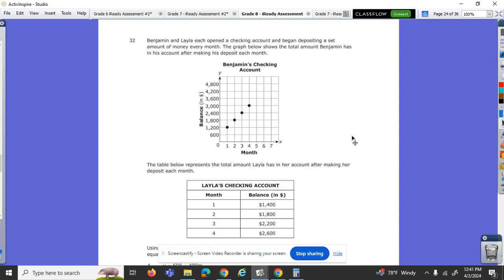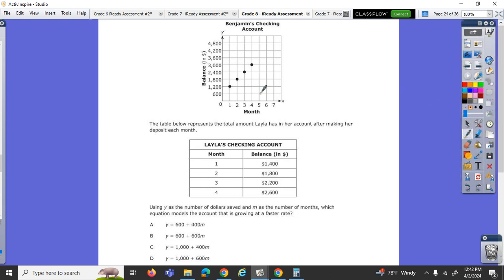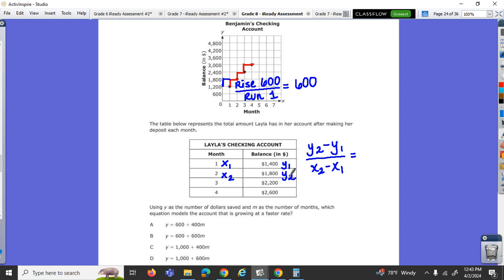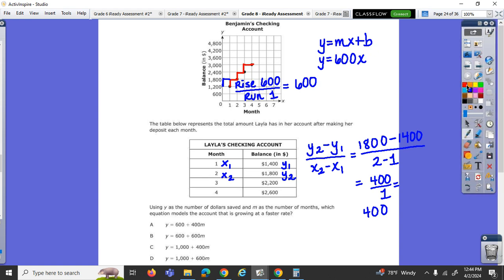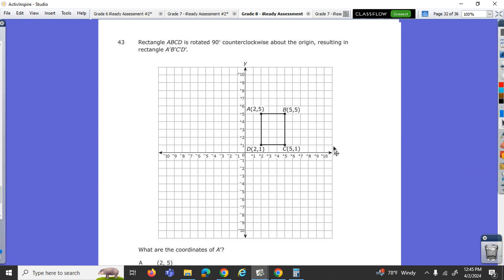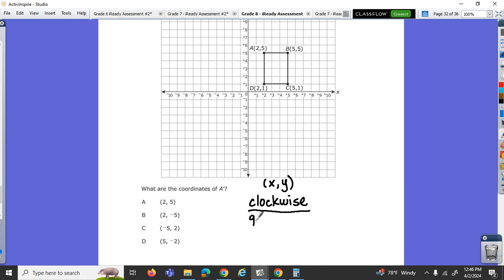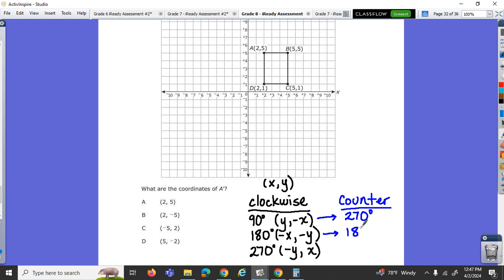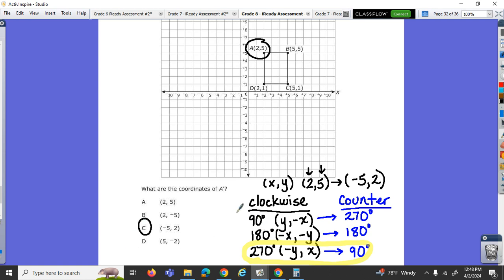8th Grade Math Focus: Session #6